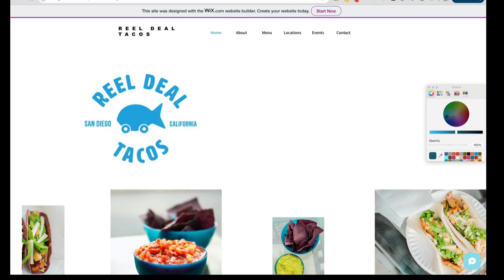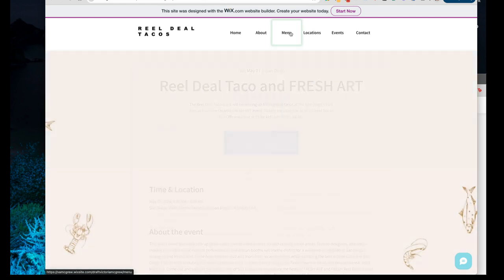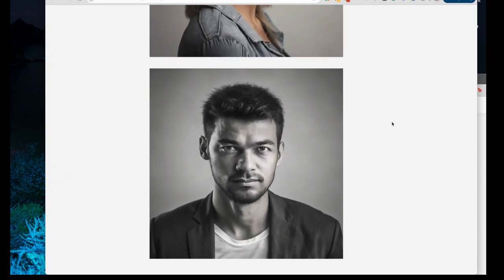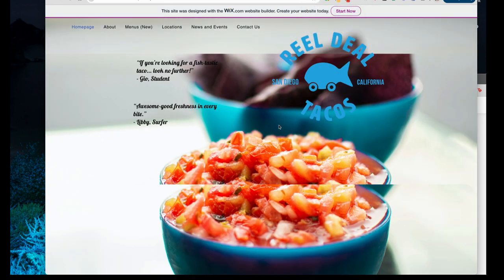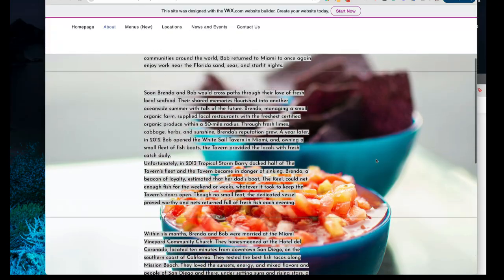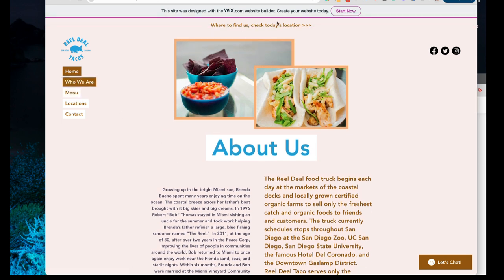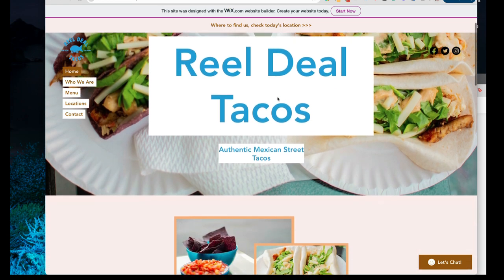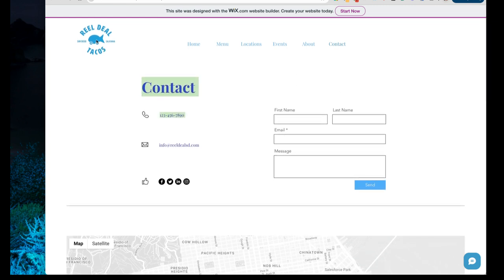RDT Part 2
RDT Draft